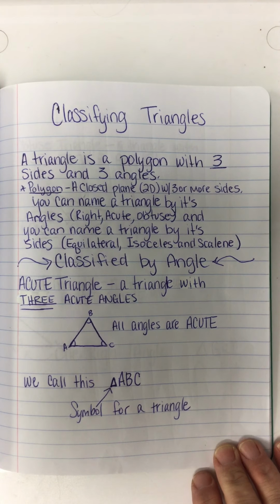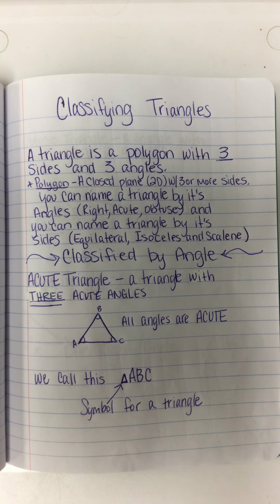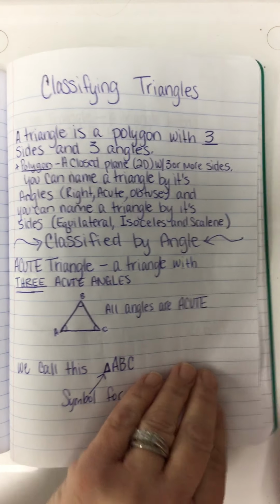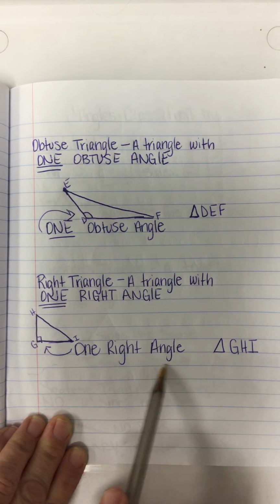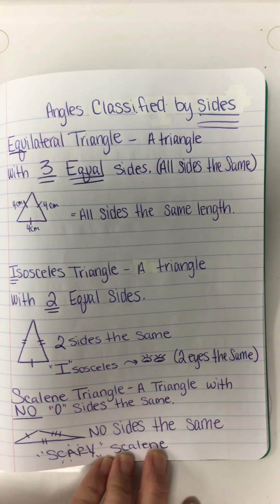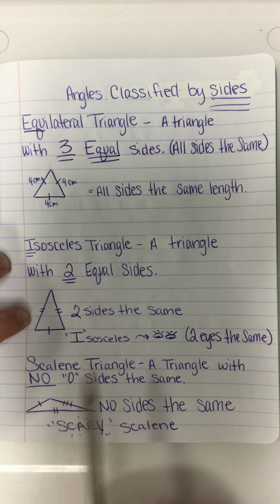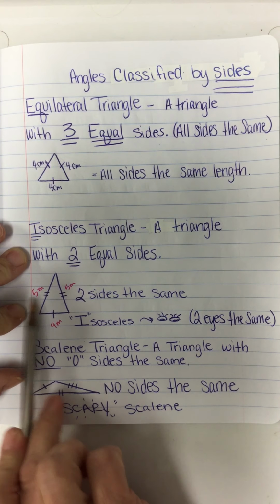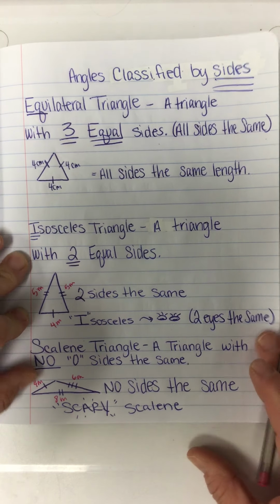Worksheet redo and notes